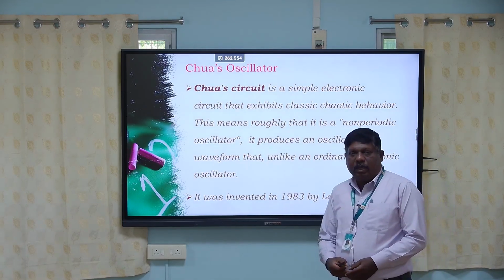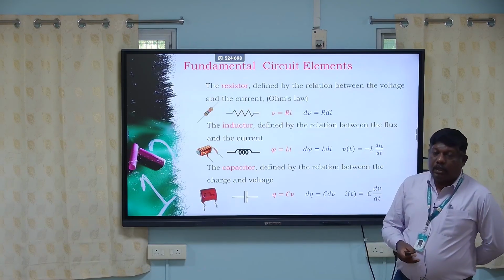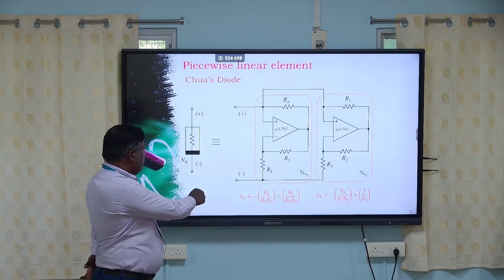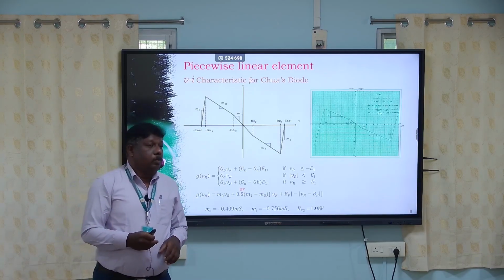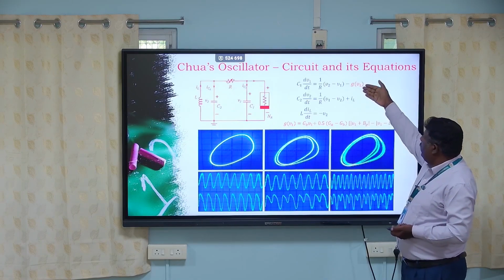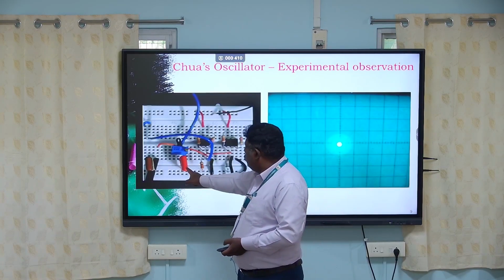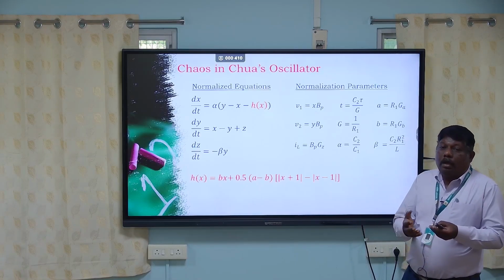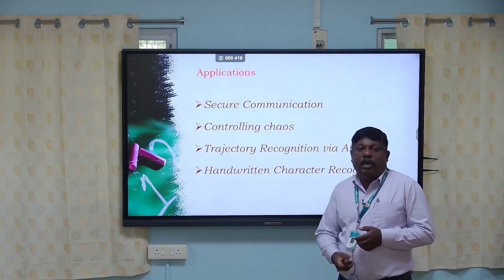SLO on Nonlinear Electronic Circuits - Chua's Oscillator by Dr.P.Megavarna Ezhilarasu